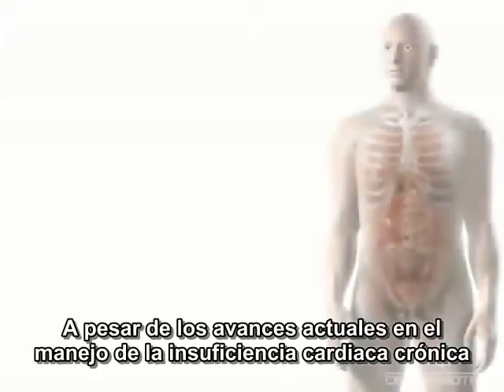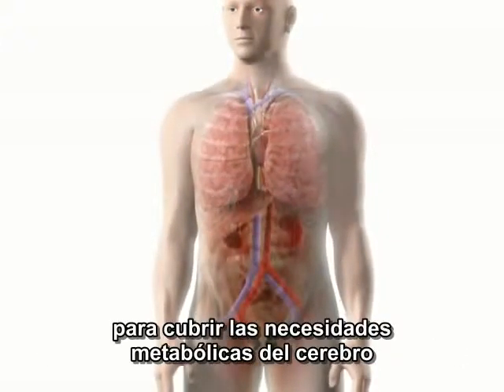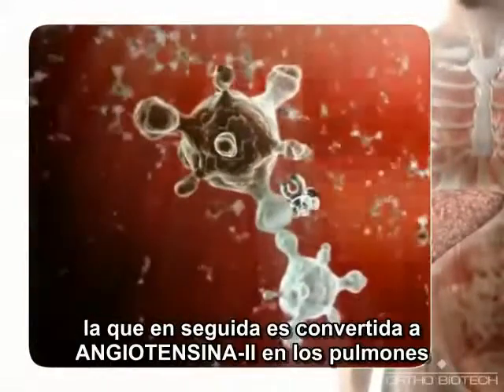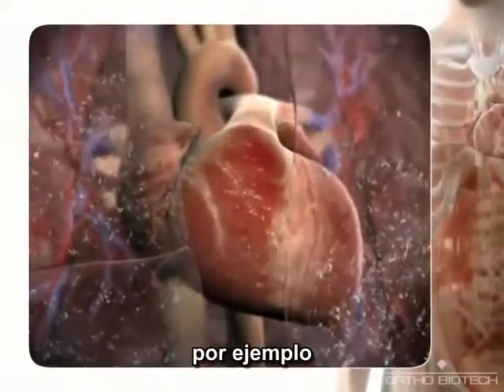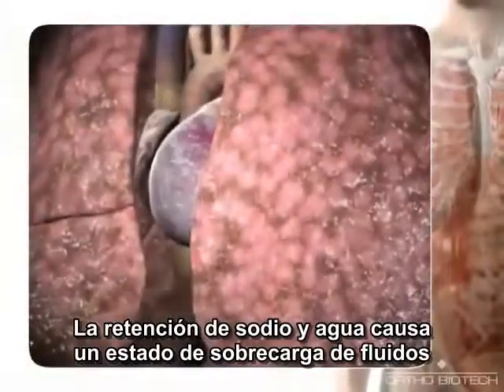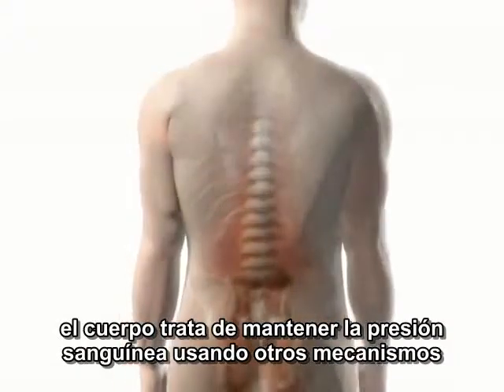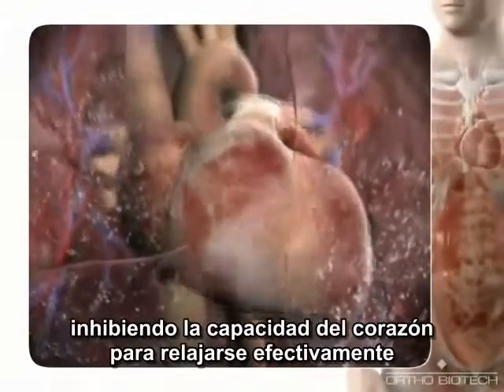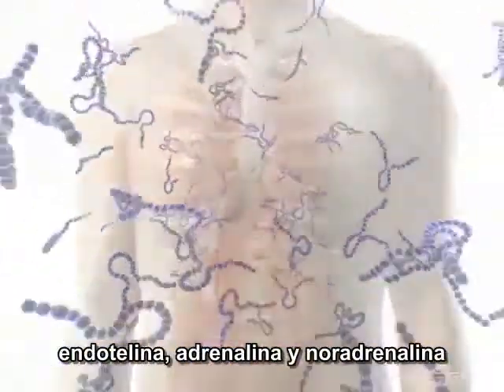Fisiopatología de la Insuficiencia Cardiaca Congestiva